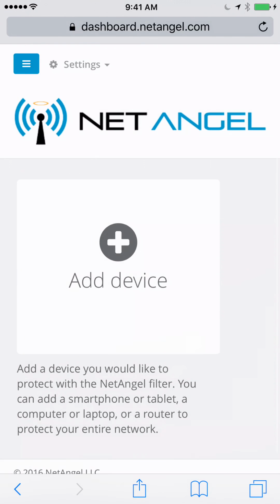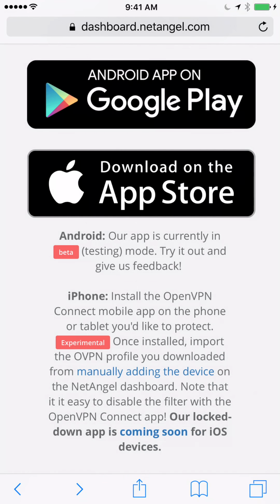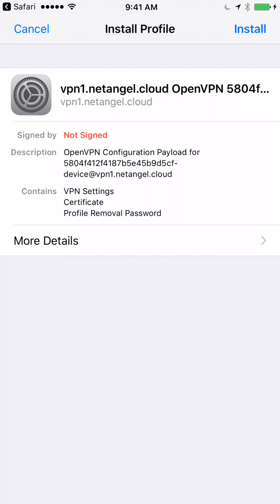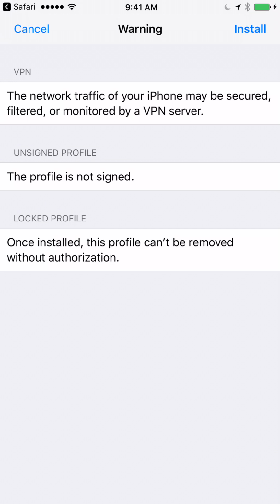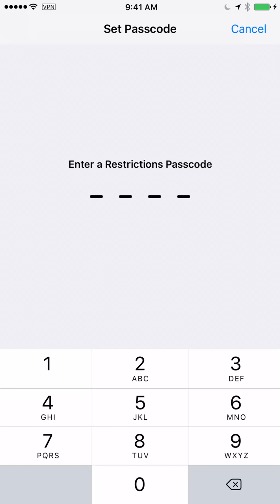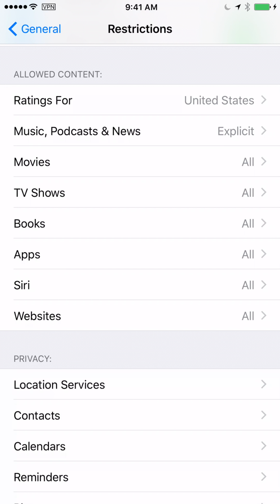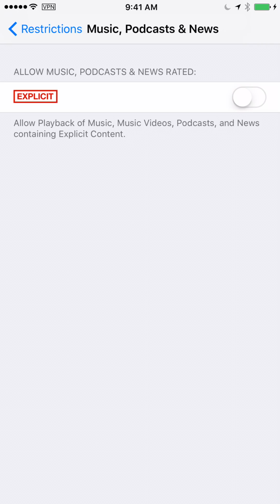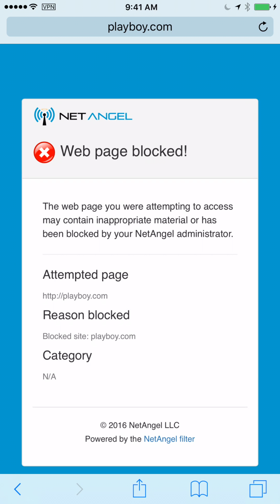iPhone/iPad NetAngel Setup w/ MobileConfig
This is the new way of setting up the iPhone/iPad on NetAngel. It prevents the user from easily disabling the VPN and/or deleting the app. We also show you how to enable some of Apple's imbedded settings.